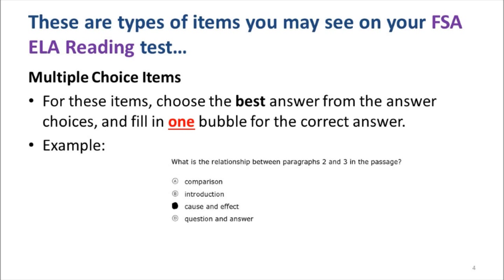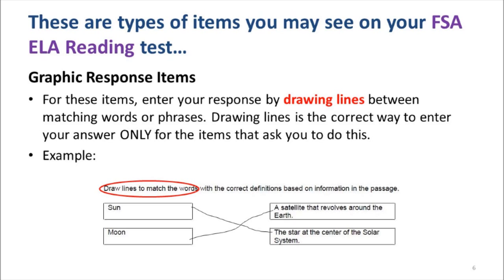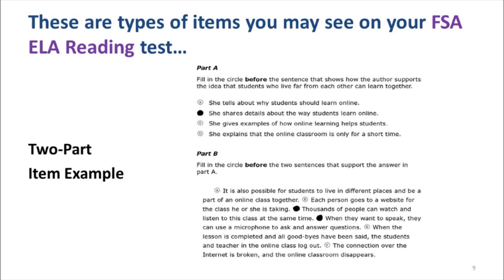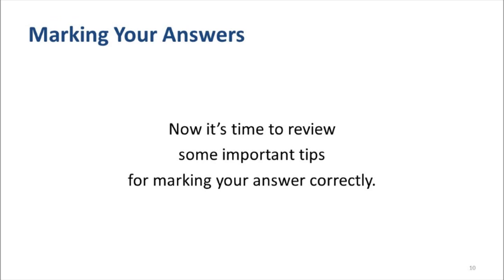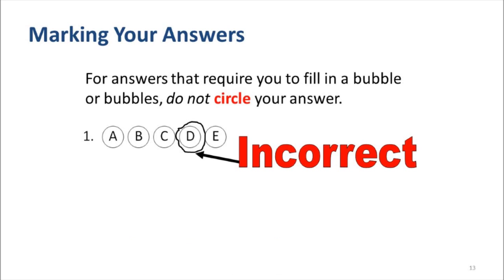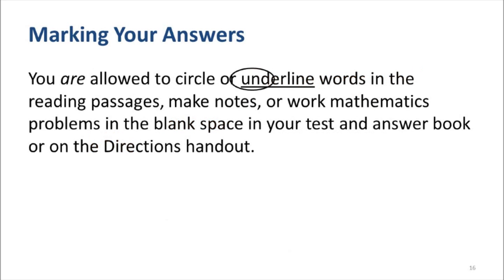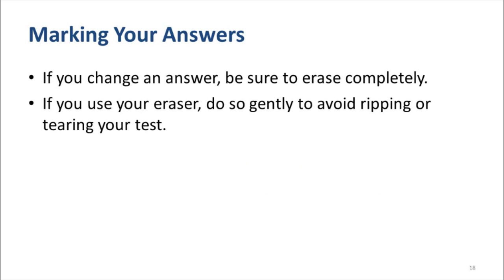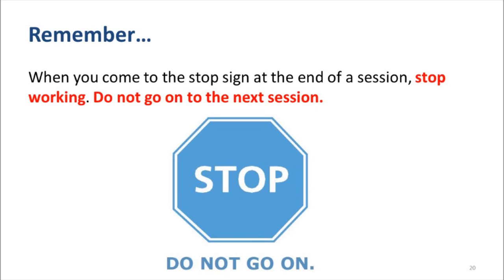FSA Test Taking Tips